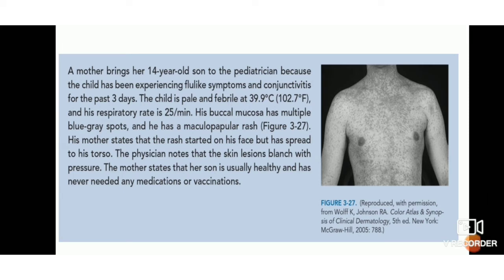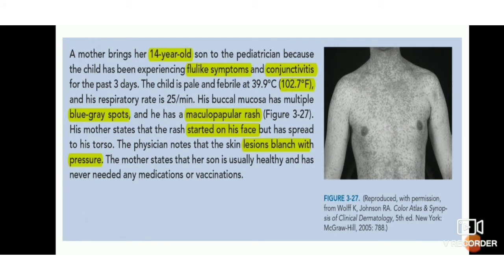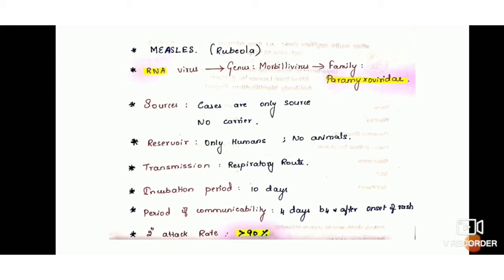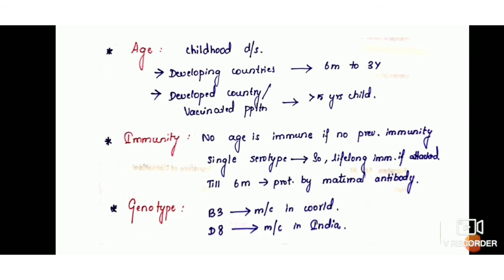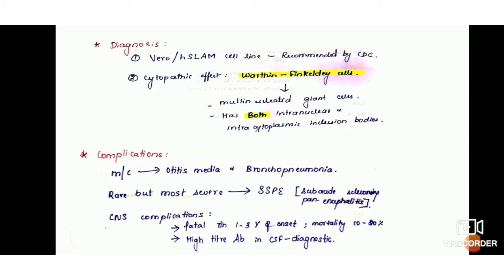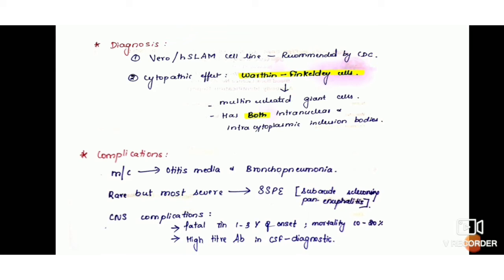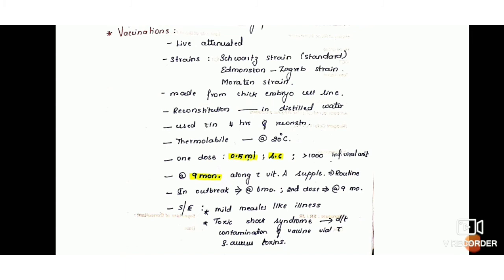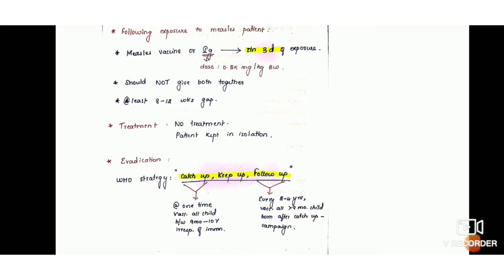TOPIC for NEETPG/AIIMS/JIPMER/PGI MICROBIOLOGY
Virology

Measles

Morphology

Pathogenesis

Lab diagnosis

Treatment